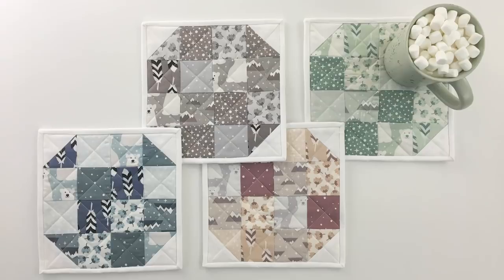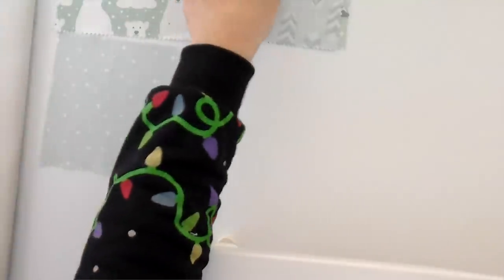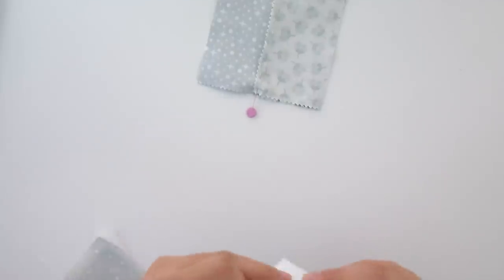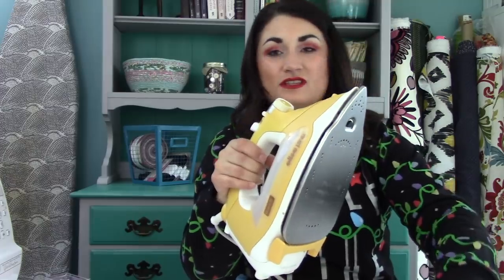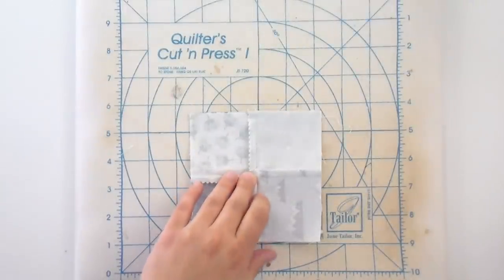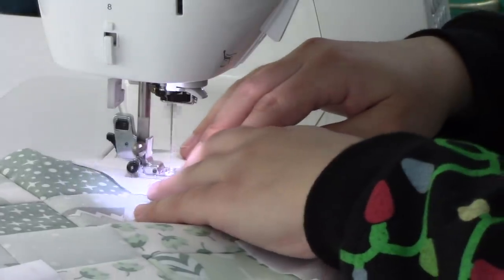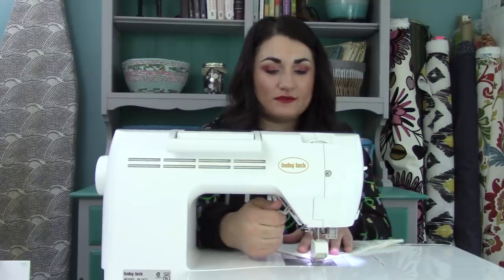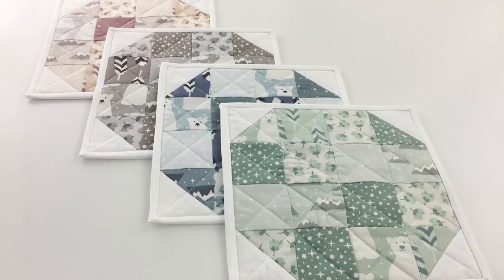Snowflake Mug Rug FREE Pattern & Tutorial - 12 Makes of Christmas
For the fifth Make of Christmas we are sewing up Snowflake Mug Rugs! This fast and fun project uses up five-inch squares. Just four 5-inch squares plus some white fabric will make one mug rug, and you can get a set of 10 from one charm pack!

This project is made super fast by some quick piecing techniques that I demonstrate in the video, and the best part ... we're giving you the pattern for this tutorial for FREE as a digital download on our website.

You can make one mug rug in about an hour, including the quilting and binding. But if you make them in assembly line fashion, you can make all ten in six to eight hours including the quilting and binding. Now that is a fast, fun holiday make!

I used a charm pack from Arctic by Elizabeth Hartman for Robert Kaufmann Fabrics and we still have a bunch left. You can get your own and whip these up for your holiday celebrations this winter!

- 1 3/4 yards white fabric for the top, binding and backing for a set of 10
- Scrap batting
- Iron
- Sewing Machine